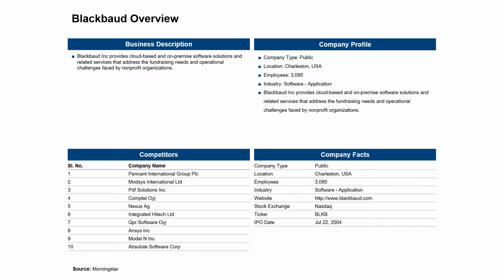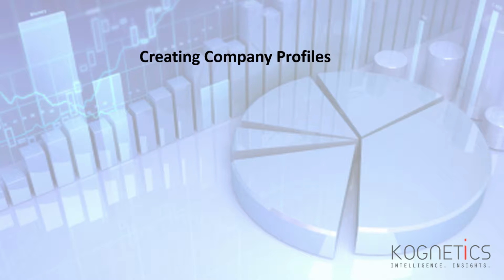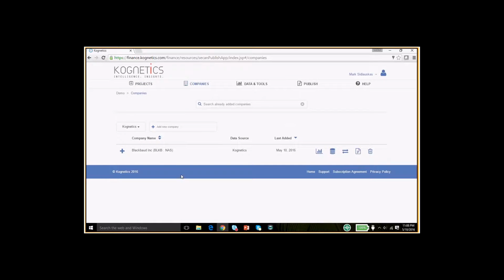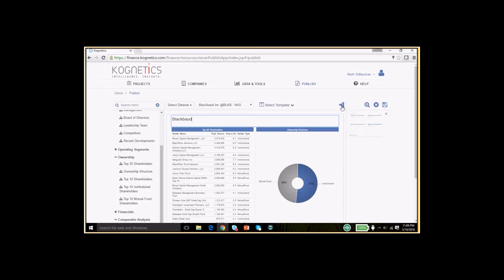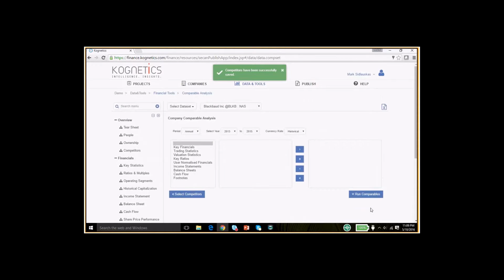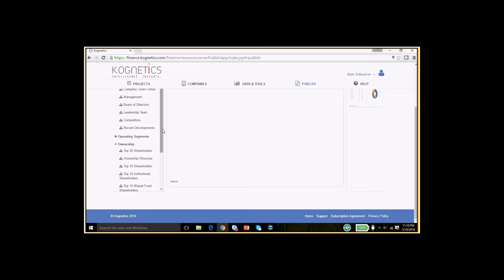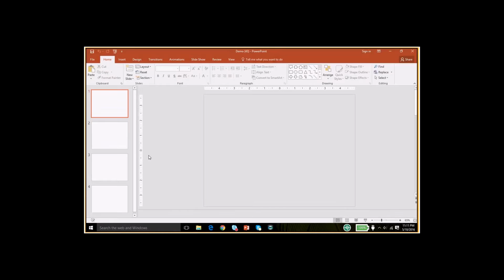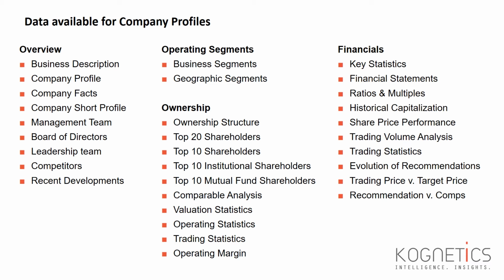Kognetics - Creating Company Profiles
Create profiles, on private or public companies, that provide an overview of a particular company. The content of any profile can be categorized into a number of sections including, but not limited to:
a) Company overview
b) Business description
c) Key customers
d) Key financials
e) Shareholder & management structure
f) Capital markets performance
g) Share price performance & key market data
h) Recent news
i) Brokers rating
j) Products and services overview